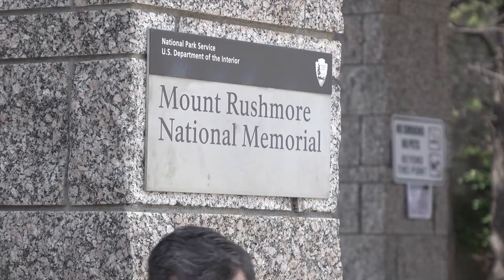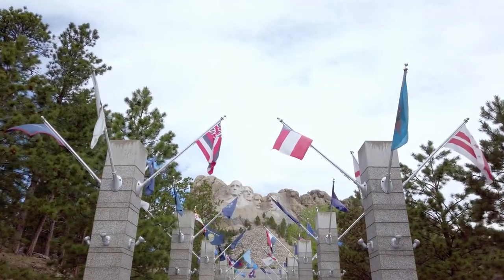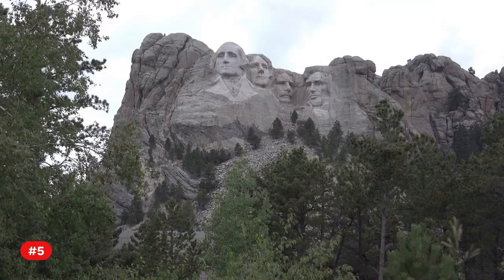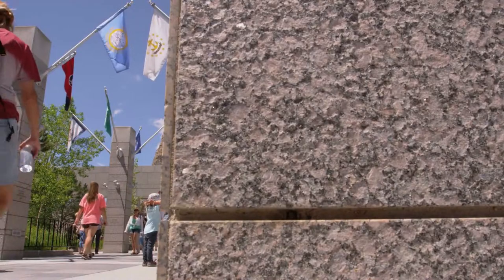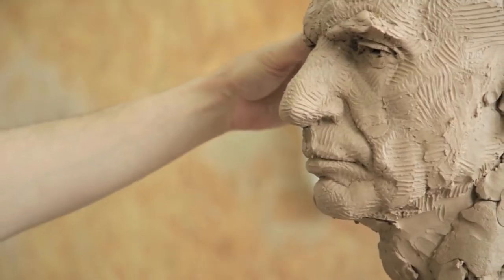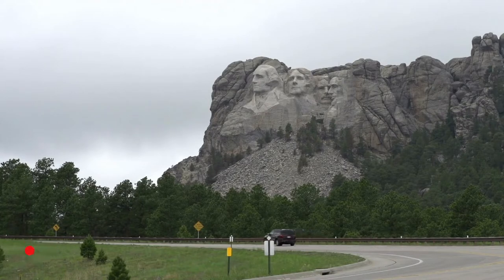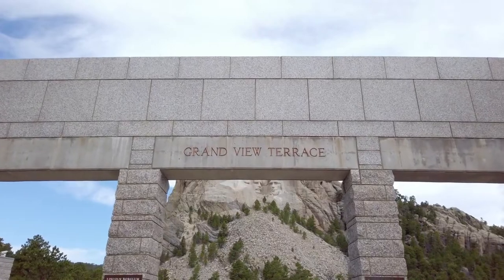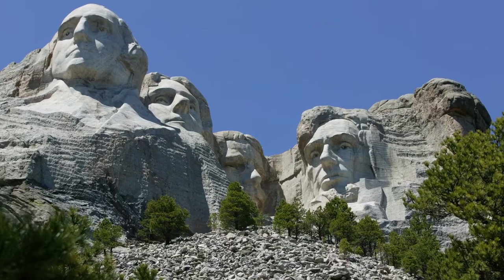23 Surprising Facts About Mount Rushmore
Mount Rushmore National Memorial is an incredible vista in western South Dakota.

This huge monument celebrated its 75th anniversary in 2016.

Watch the video to find out fascinating facts about the sculpture that has captivated so many people.